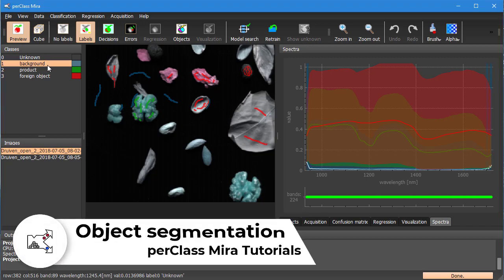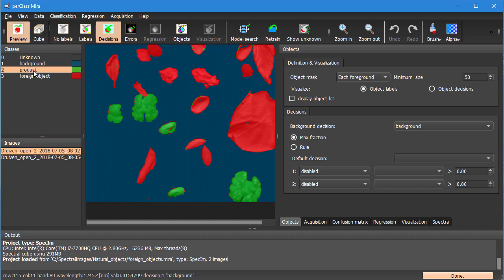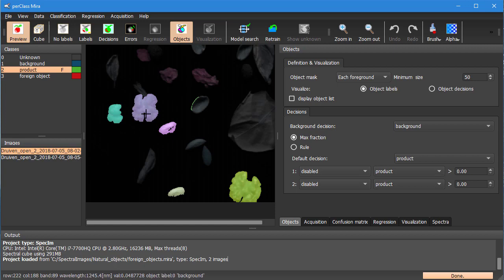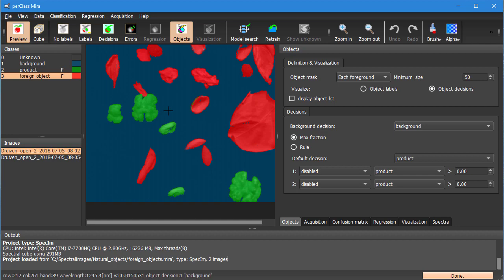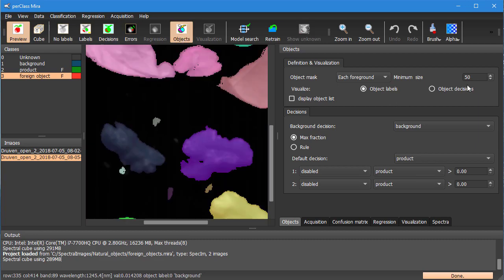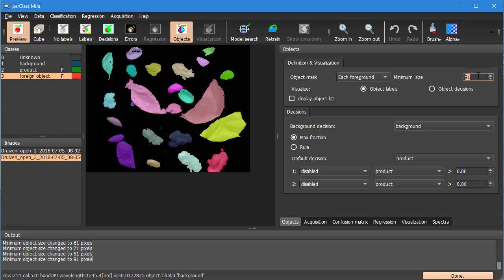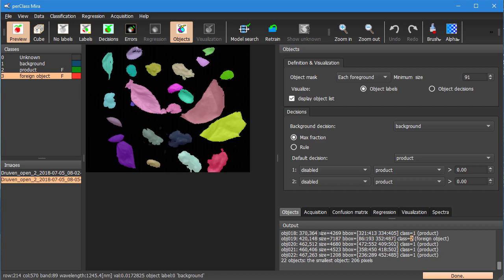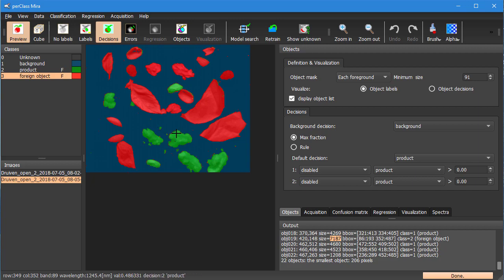Segmentation of objects in hyperspectral images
In this video, we show step by step how to segment objects in spectral images, based on a pixel classifier output. We illustrate how to segment objects of different classes simultaneously and how to access information such as object sizes, centroids and bounding boxes.